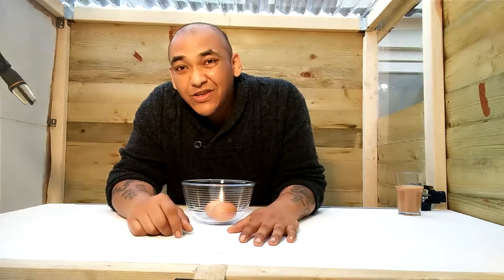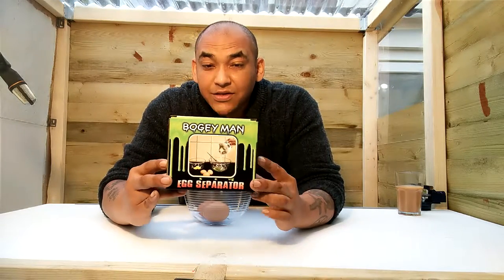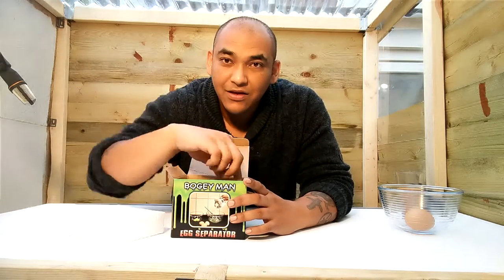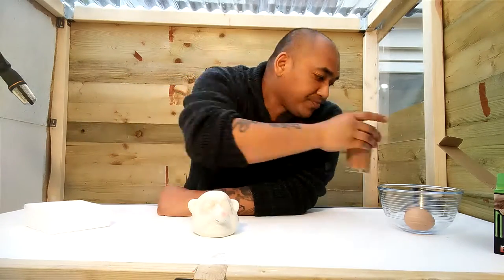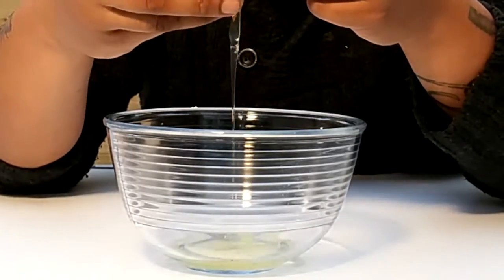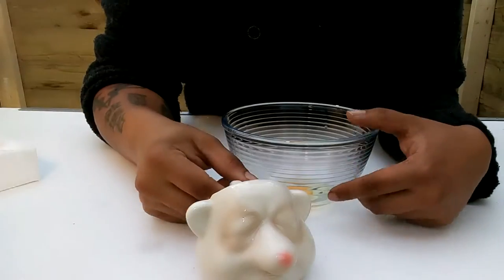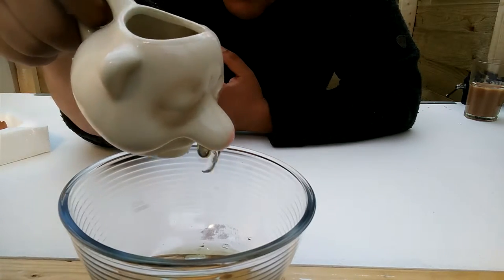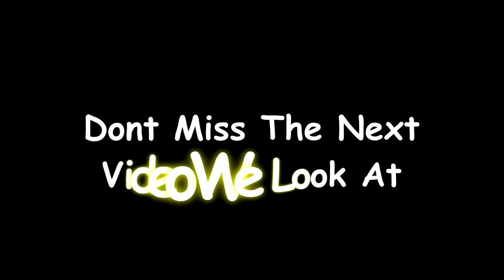Weird Cooking Tools: Bogey Man! One Sick Mug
A must have kitchen tool that is weird, sick, and just plain dirty. But its still somthing you need as a must have piece of kitchen tech. A cool cooking tool for the home and makes a perfect gift.

OTHER COOL MUGS
I Spat in This Mug